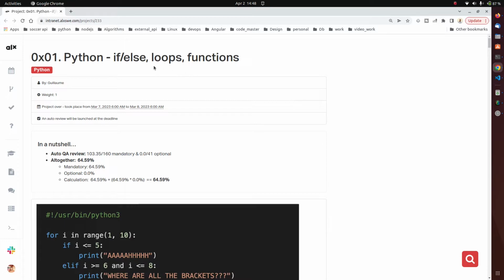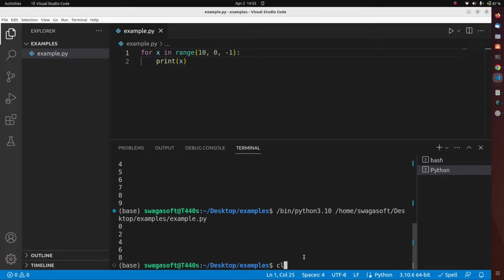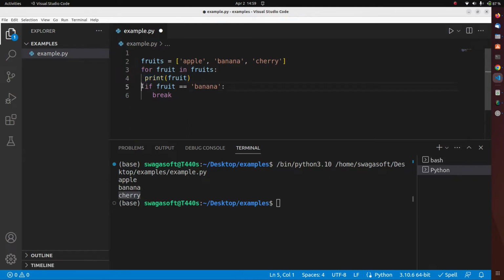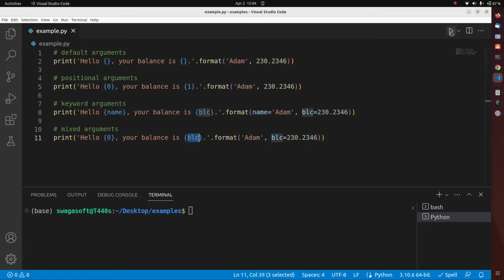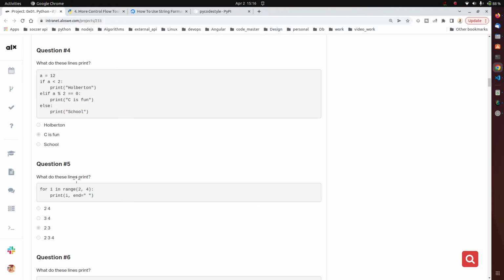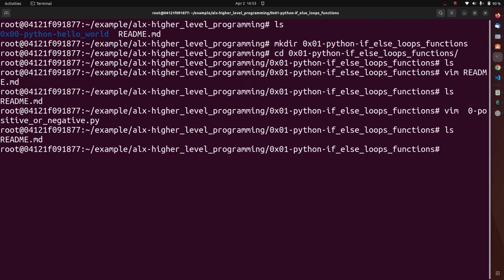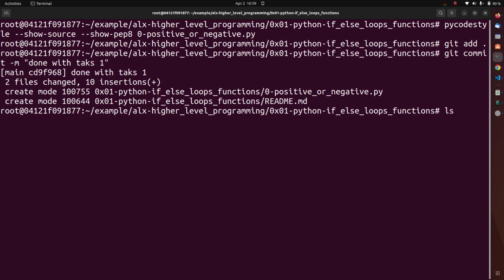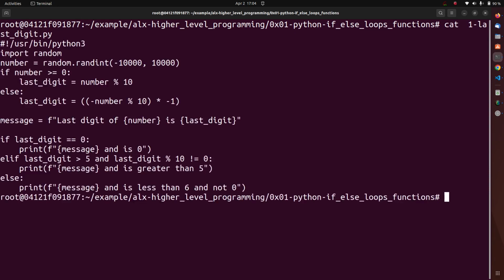0x01. Python - if/else, loops, functions - Live practice 0x01. Python - if/else, loops, functions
0x01. Python - if/else, loops, functions  quiz, solution, and Live practice.

CHAPTERS:
0:00 Explanation
19:04  Project quiz
22:02  Project task

0x01. Python - if/else, loops, functions